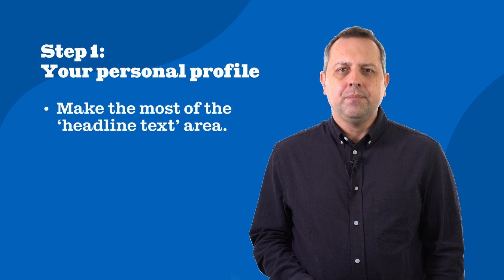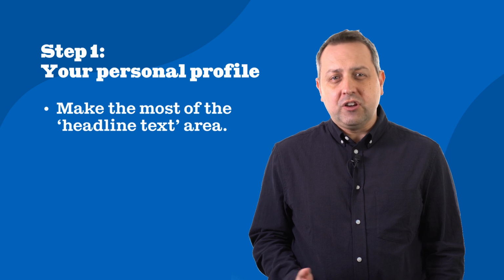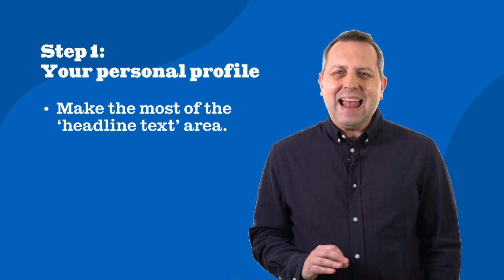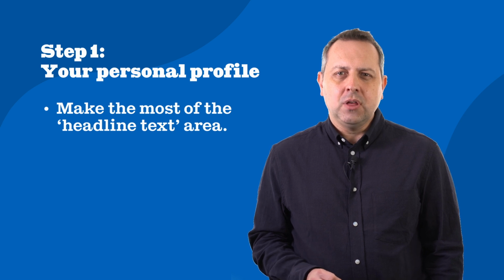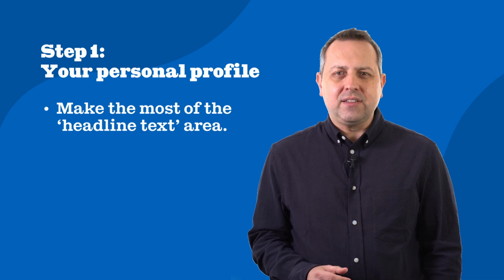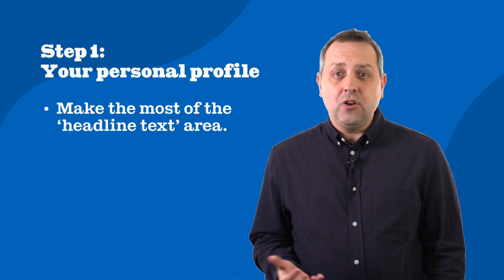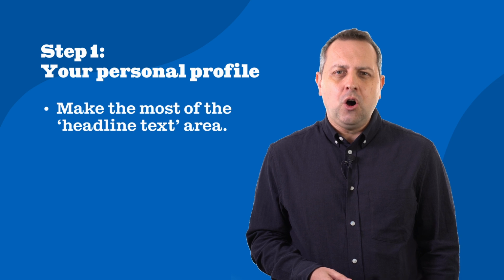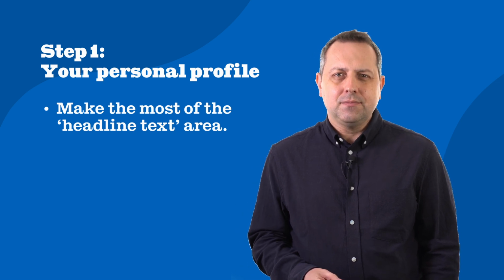An introduction to LinkedIn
In this video tutorial, we dive into LinkedIn, the professional networking platform, and how to use it as a powerful tool for your business. Learn best practices for building your profile, crafting engaging content, and expanding your network.